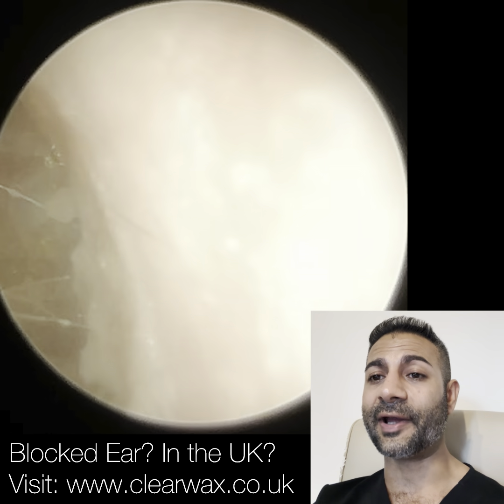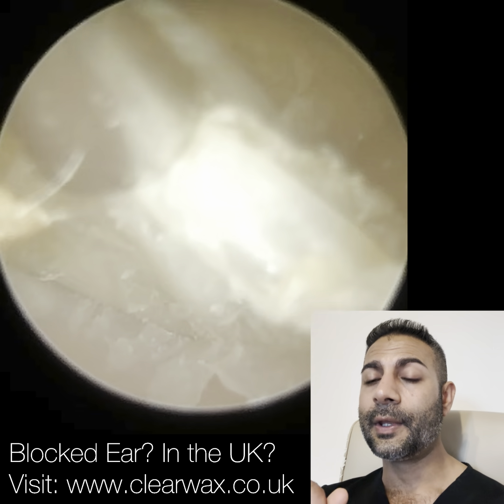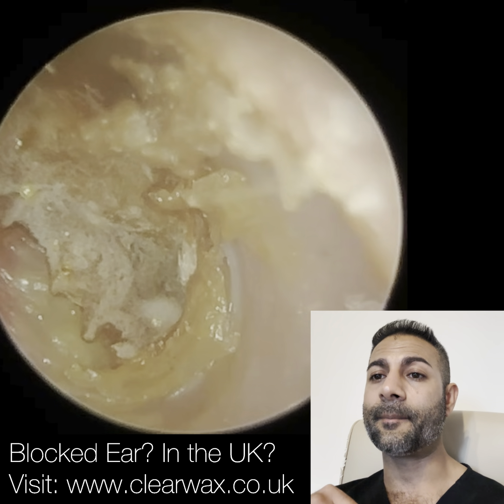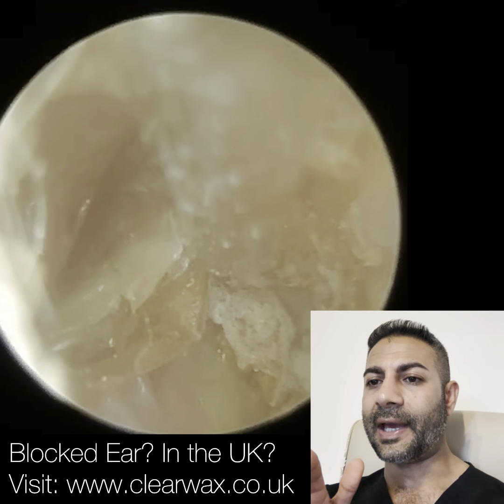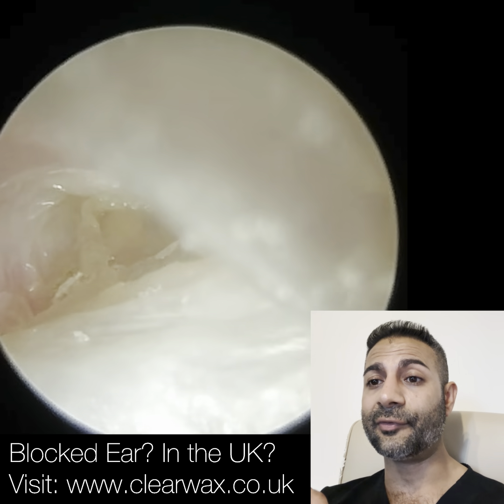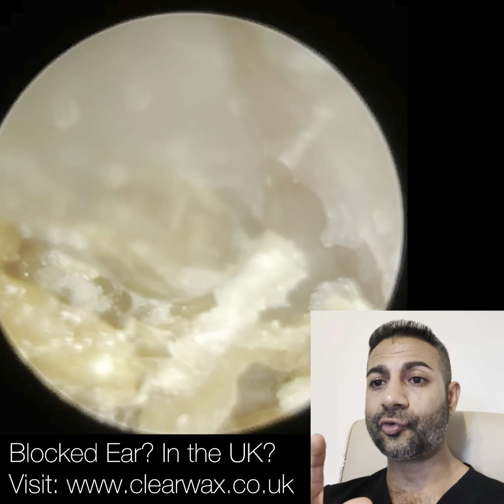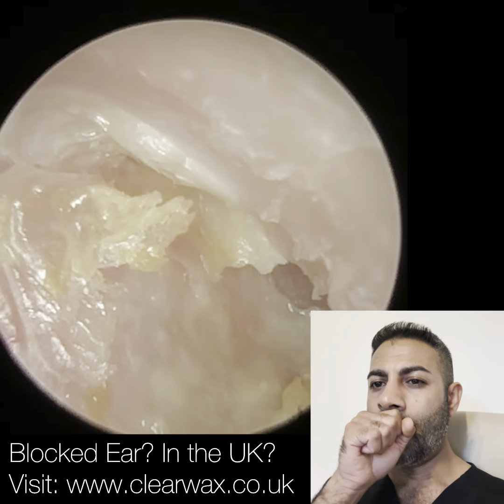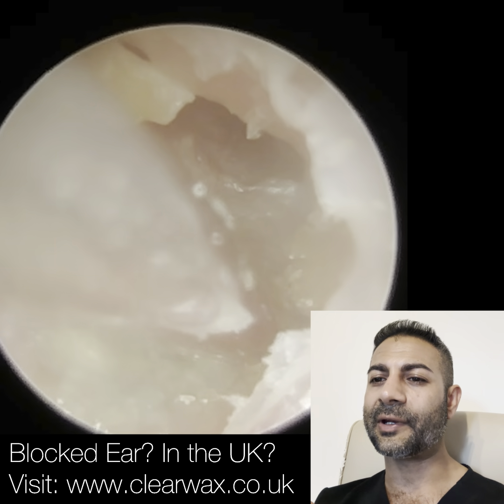1,632 - Chronic Fungal Infected Dead Skin Removal from a 98-Year-Old using the iCLEARscope®️ 🦠👂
Chronic Fungal Infected Dead Skin Removal from a 98-Year-Old using the iCLEARscope®️ 🦠👂

This 98-year-old patient presented with chronic fungal infection and layers of dead, peeling skin deep within the ear canal — a delicate and complex case requiring precision, visibility, and care.

Using the iCLEARscope®️, I was able to:
🔍 Clearly visualise fragile skin and fungal debris
🎯 Navigate the narrow, aged canal with confidence
📹 Capture HD footage for clinical documentation

Even the most challenging ears deserve world-class care.
Age is no barrier to precision.